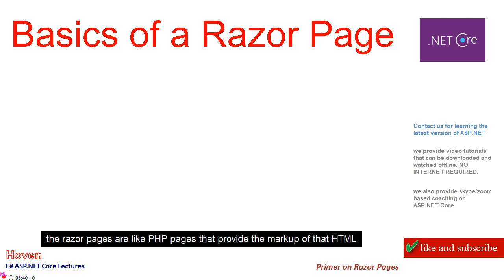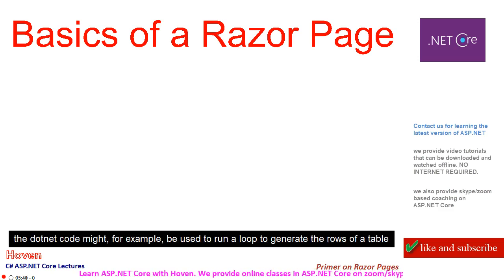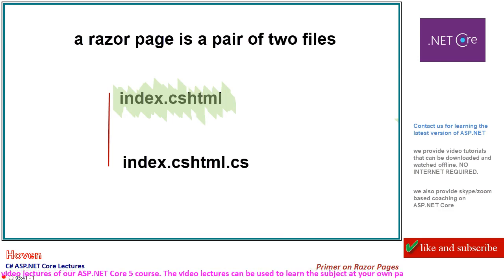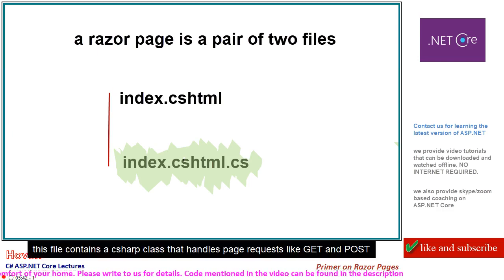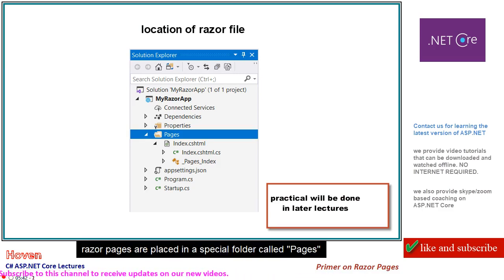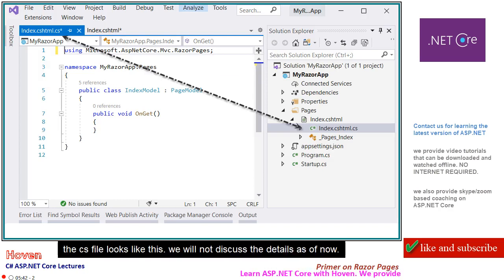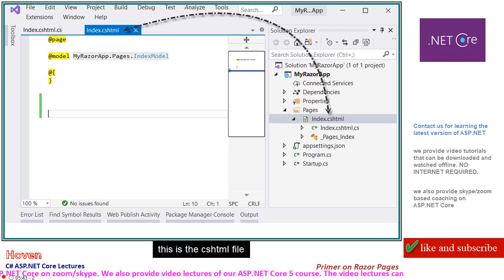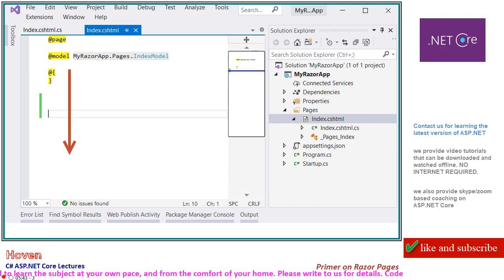Primer on Razor Pages (Razor Pages - 1) | ASP.NET Core 5 Tutorial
Getting Started with Razor Pages aspdotnetcore​ aspnetcore​